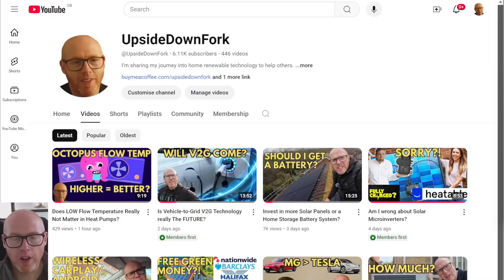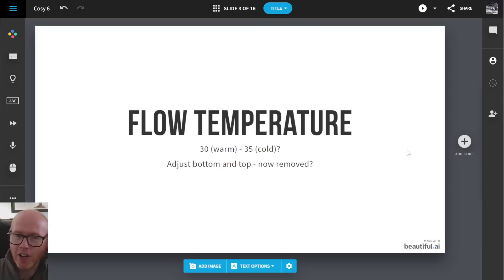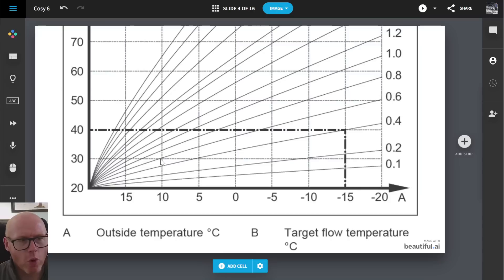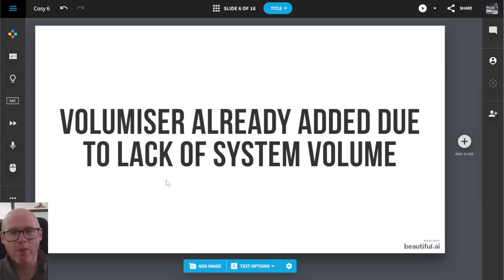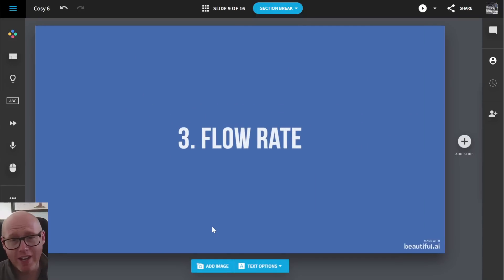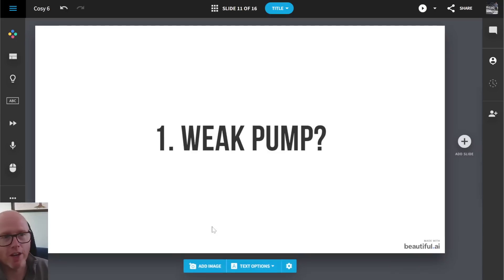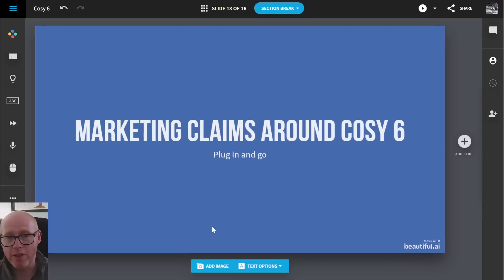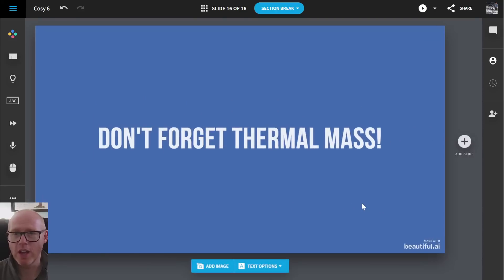What do we learn about the Cosy 6 from EV Nick?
Check out his channel for more Cosy 6 stuff.

What is going on with the Cosy 6? The COP isn't looking great on these units so far. Do Octopus energy still have an ace up their sleeves?

Will this heat pump turn out to be ruinous or genius?

What specifically is going wrong with the installation at EV Nick's place?

Is this another microbore nightmare?